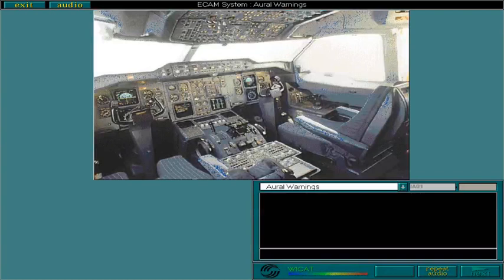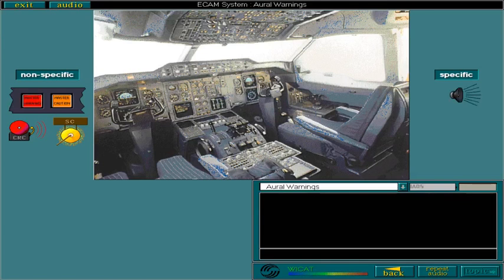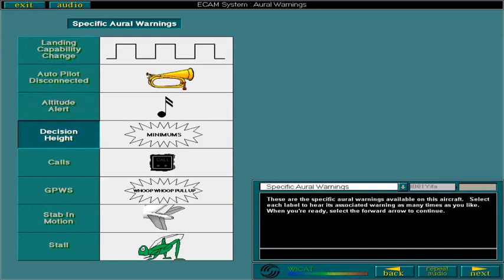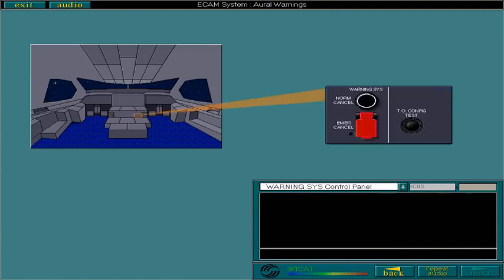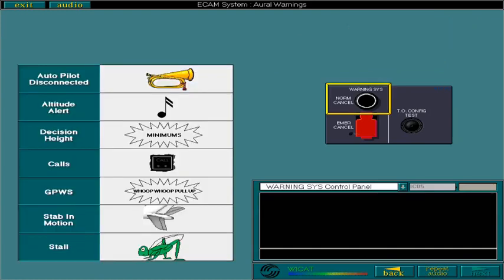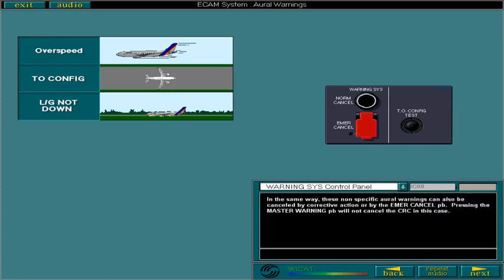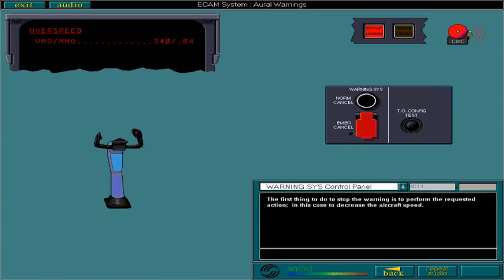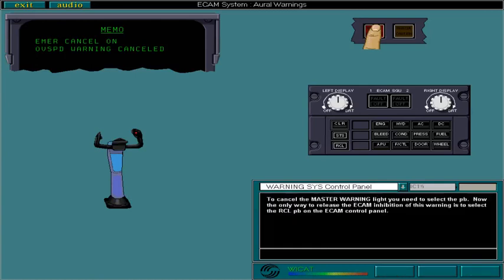ECAM 06 aural warning A310 CBT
ATA 31
ECAM system
aural warning
Airbus A310 - A300-600 CBT